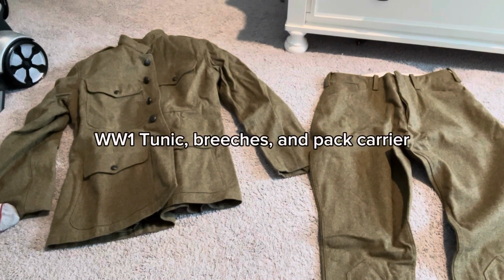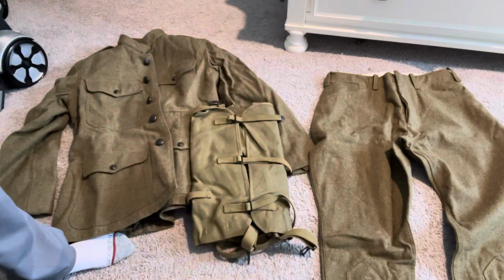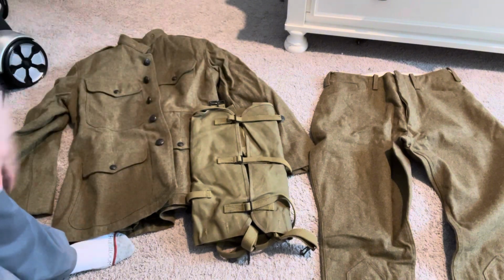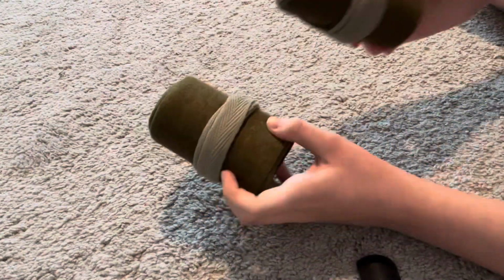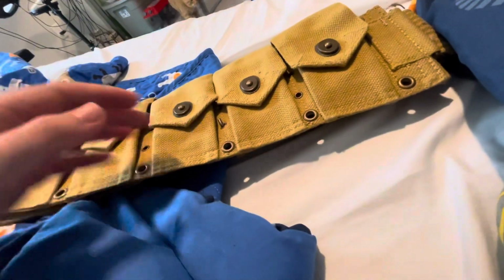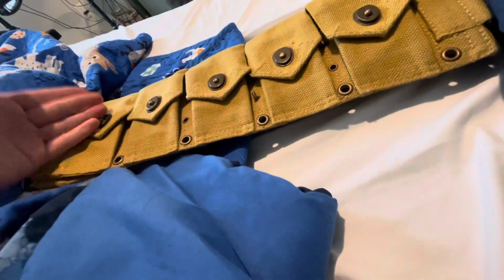WW1 Doughboy uniform unboxing!! :D🪖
My WW1 doughboy uniform is here! It’s not complete but I still love it!!

Sites:

WW1 M1917 doughboy helmet- Amazon.com/WorldWarSupply

WW1 M1917 US Cartridge belt- Etsy.com/WorldWarSupply
(I got it from the same company but on a different site because the item was gonna arrive faster)

WW1 Puttees- Amazon.com

WW1 M1912 Tunic, M1912 Breeches, and  WW1 Us M1917 pack carrier- WhatPriceGlory.com

Song credits- ​⁠@abendstunde49

Song- Good Morning Mr. Zip-Zip-Zip